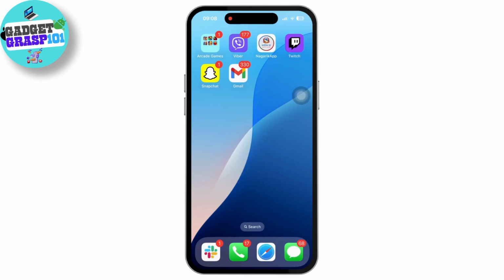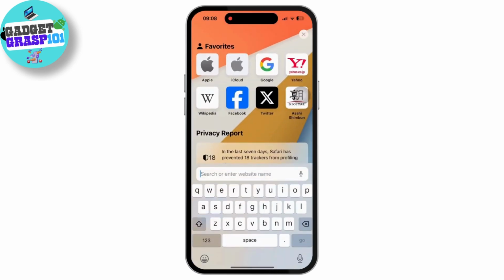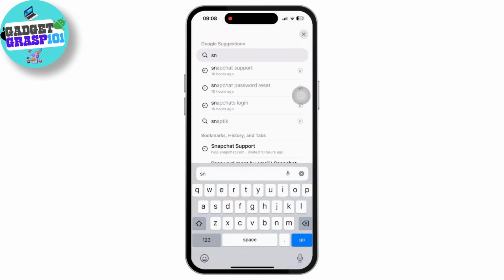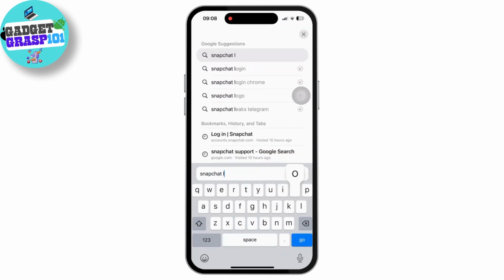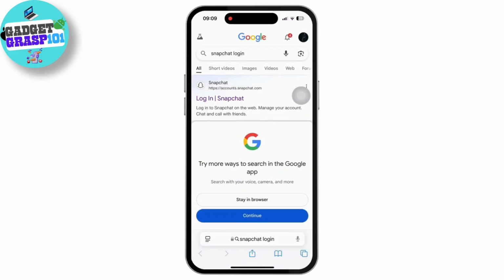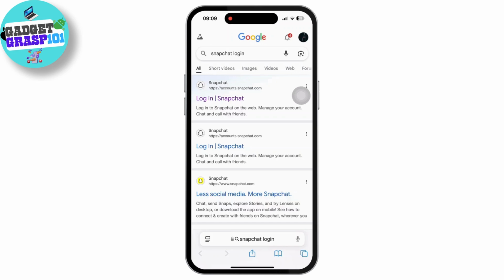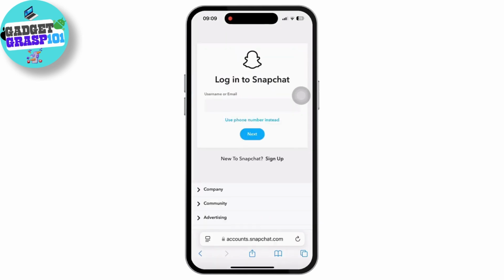How to Fix Snapchat Device Ban 2025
Got banned from Snapchat on your device and can't log in anymore? This video will guide you through the steps on how to fix a Snapchat device ban quickly and easily. Whether you're asking, "How do I unban my device on Snapchat?" or need help bypassing the device restriction, this tutorial has you covered. Learn the methods to recover access, contact support, and get your Snapchat working again. Watch now to fix your Snapchat device ban today!

Timestamps:

00:00 How to Fix Snapchat Device Ban
00:10 How Do I Unban My Device on Snapchat?